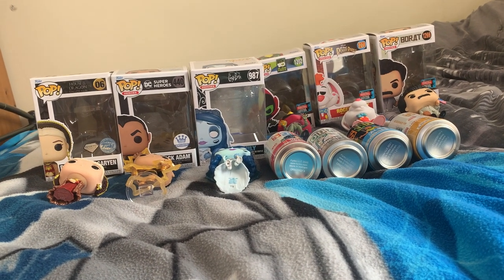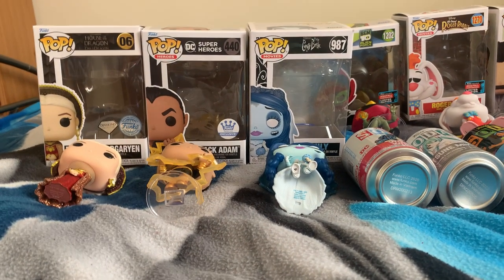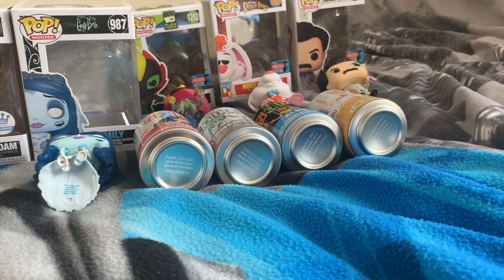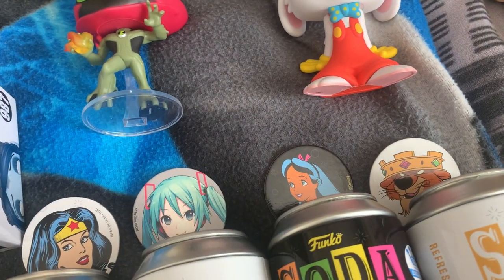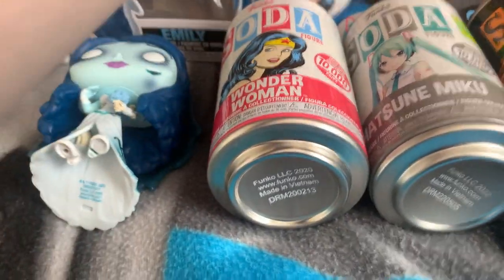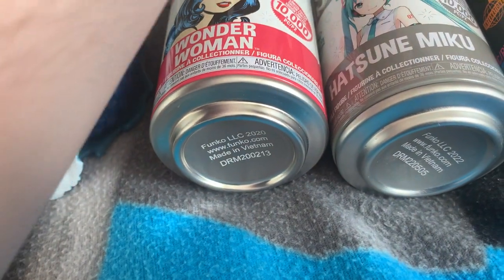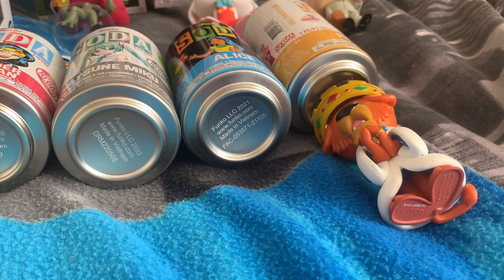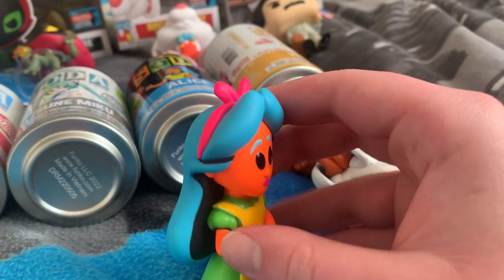fig’s funko pop and soda haul (october 19th 2022)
i’ve got to be more grateful for the soda chases i have pulled (even when i get one, i worry how it may influence my luck for the next purchase).